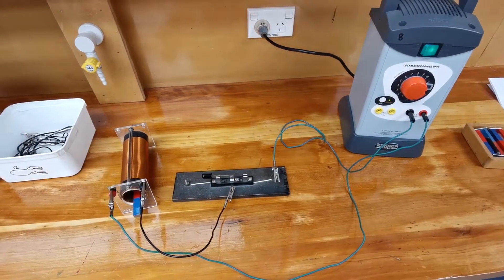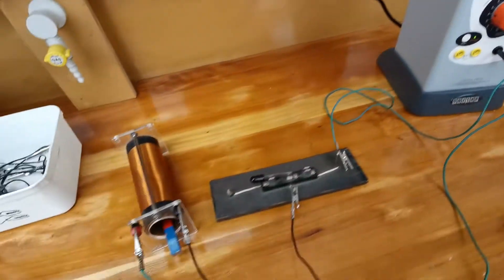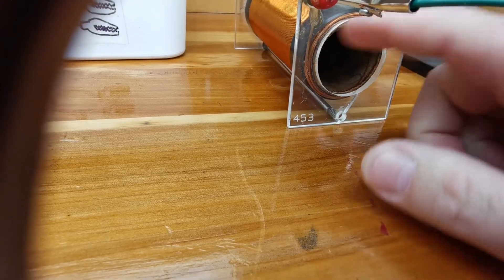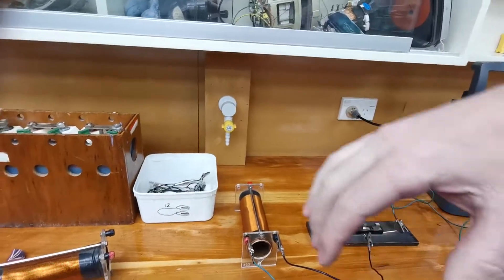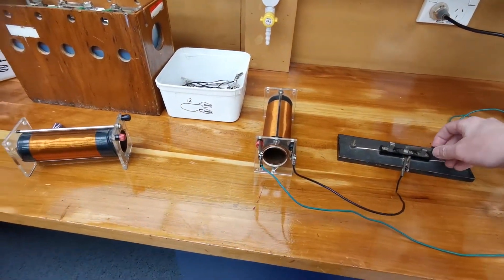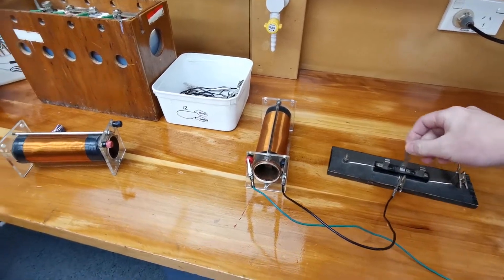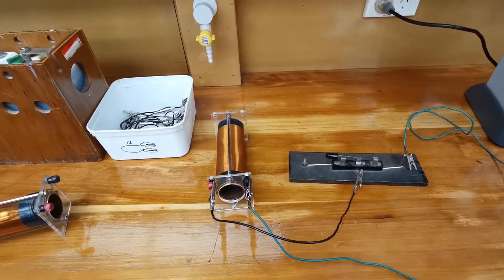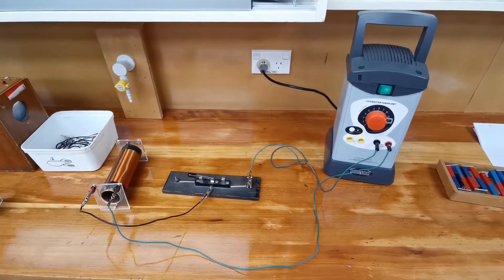Discover the direction of B field Solenoid